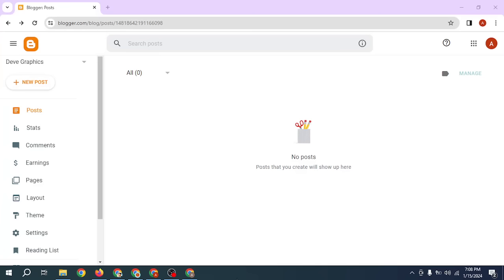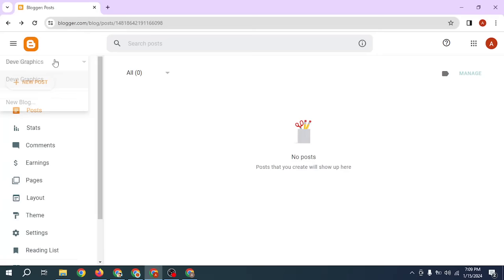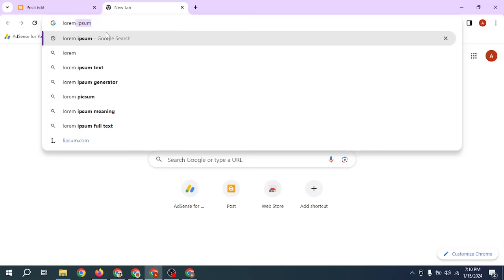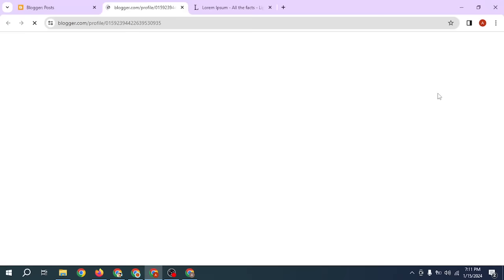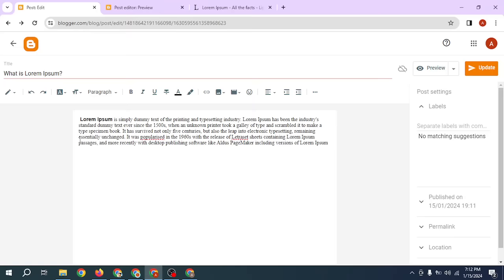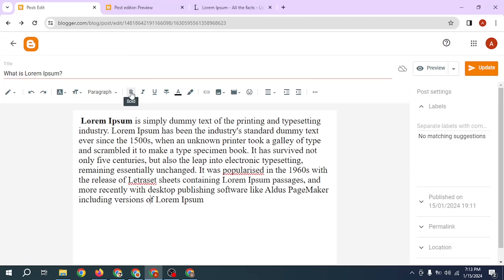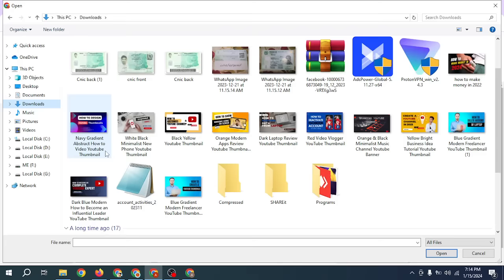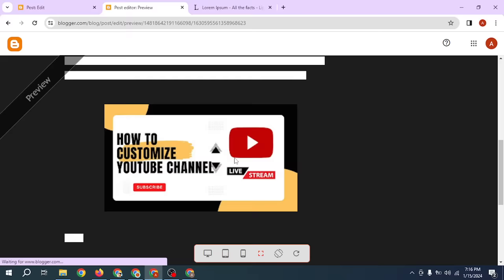Blogger Basics A Step by Step Guide to Publishing Your First Post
Welcome to "Blogger Basics: A Step-by-Step Guide to Publishing Your First Post"! 🚀✨

If you're new to the world of blogging or looking to start your journey on the Blogger platform, you're in the right place. In this tutorial, we'll take you through the fundamental steps of publishing your first post, helping you unleash your creativity and share your ideas with the world.

📝 Video Highlights:

Introduction to Blogger: A quick overview for beginners on what Blogger is and why it's a great platform for expressing your thoughts.
Navigating the Blogger Dashboard: Step-by-step guidance on accessing and understanding the Blogger dashboard.
Creating Your First Post: We'll walk you through the process of drafting your post, adding text, images, and any other media you want to include.
Formatting Tips: Learn how to format your post for a visually appealing and reader-friendly experience.
Publishing Options: Explore the various publishing options available and choose the one that suits your needs.
Previewing Your Post: Before hitting the publish button, see how your post will look to your audience.
🚀 Launching Your Blogging Journey:

Insights on finding inspiration for your first post.
Tips on defining your writing style and voice.
🛠️ Tips and Tricks:

Quick tips for optimizing your post for search engines.
How to engage your audience through comments and social sharing.
👩‍💻 Who Should Watch:

Beginners starting their blogging journey on the Blogger platform.
Those looking for a step-by-step guide to publishing their first blog post.
Anyone interested in the basics of navigating the Blogger dashboard and creating content.
✨ Join us on this exciting journey into the basics of Blogger, and let's bring your first blog post to life together! Let's make your mark in the digital world! 💻🌐